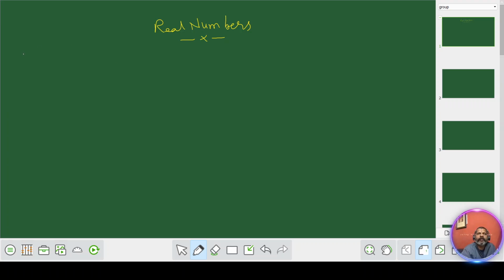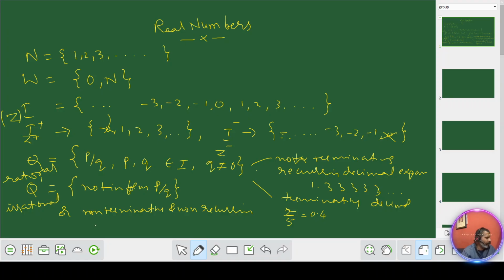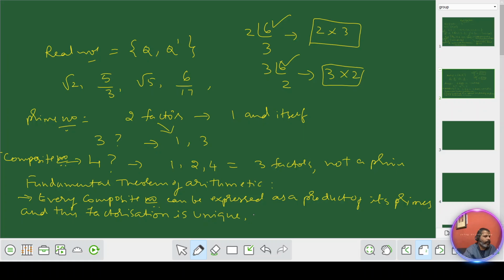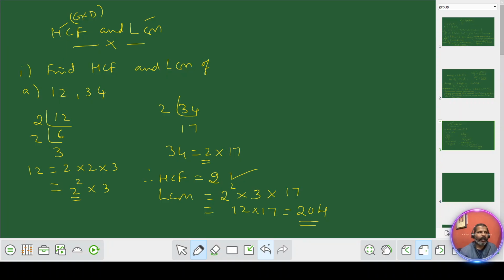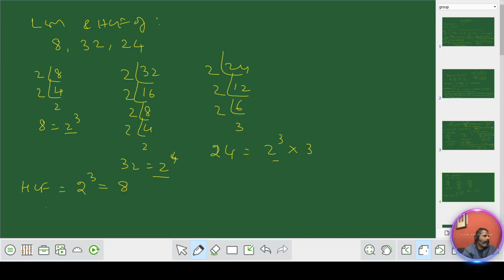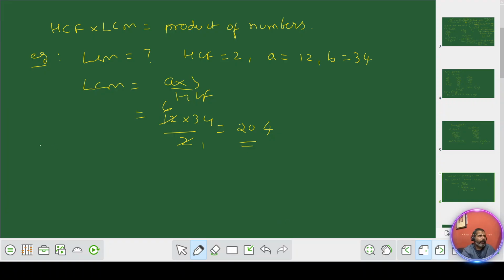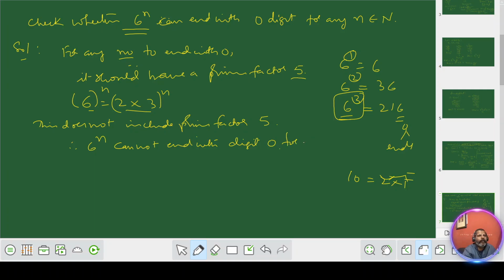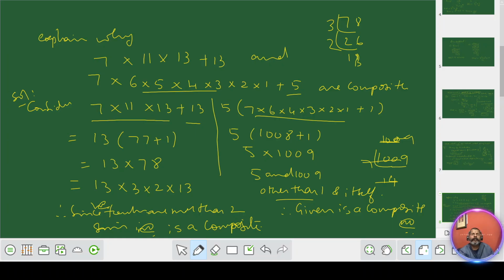Chapter 1. Real Numbers - Introduction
Real Numbers - Also covers questions from Exercise 1 from Text book
SSLC Real Numbers
state board Real Numbers
CBSE board Real Numbers